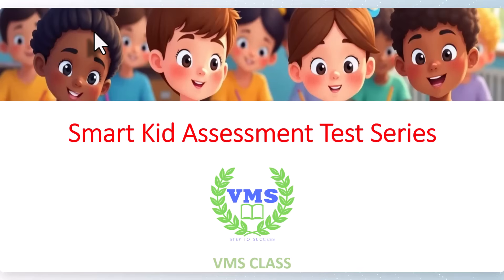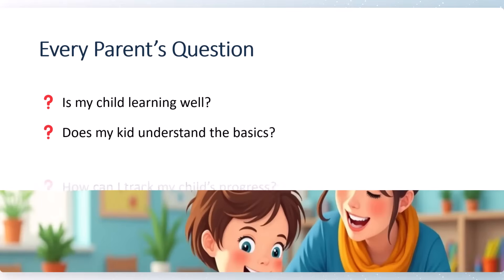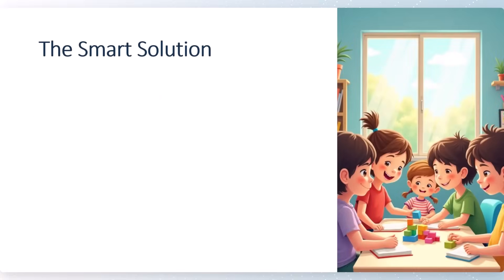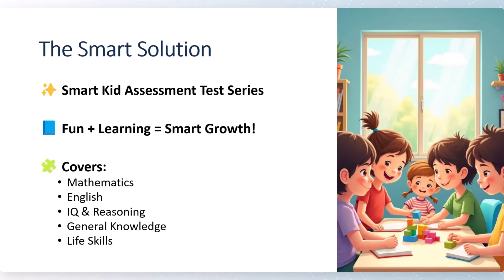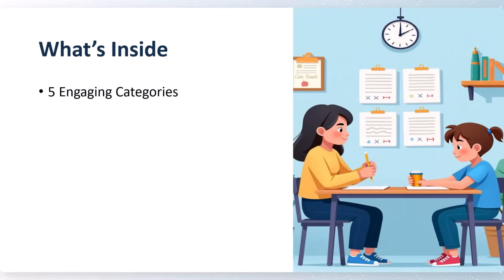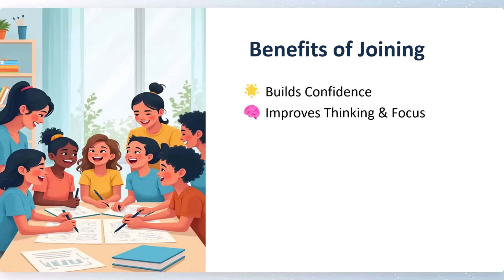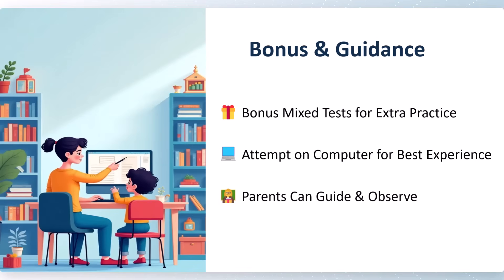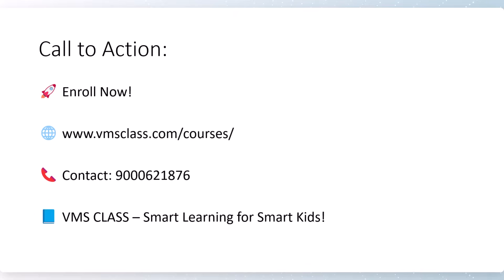Smart Kid Assessment Test Series | Grades 1–10 | Boost Confidence, Thinking & Academic Skills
Is your child learning every day — or just memorizing for exams? 🤔

The Smart Kid Assessment Test Series by VMS CLASS is designed to help students from Grade 1 to Grade 10 build strong concepts, sharp thinking, and real confidence through short, engaging MCQ-based online tests.

Just 20 minutes a day can make a big difference!
This test series strengthens not only academics but also IQ, reasoning, general awareness, and life skills — all aligned with CBSE, ICSE, State & International curricula.

🌟 Why Parents Choose Smart Kid Test Series:

✔ Improves conceptual clarity in Maths & English
✔ Boosts logical thinking, reasoning & problem-solving
✔ Builds exam confidence and independent learning habits
✔ Helps parents track progress and learning gaps
✔ Encourages discipline, focus, and daily learning
✔ Suitable for Olympiad & competitive exam foundations

📚 Subjects Covered:

Mathematics

English

IQ & Reasoning

General Knowledge

Life Skills & Values

🎯 Give your child a smart learning habit today — one test at a time!